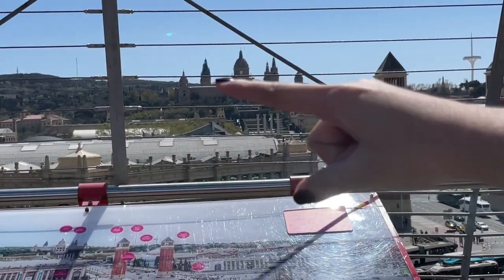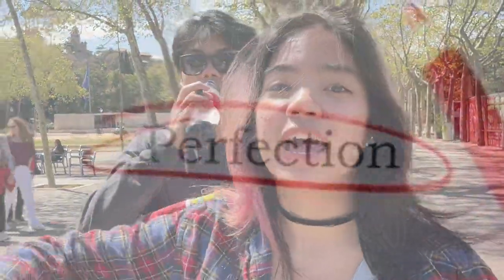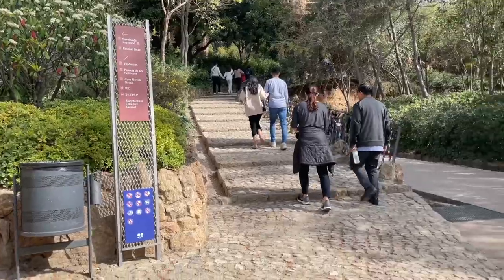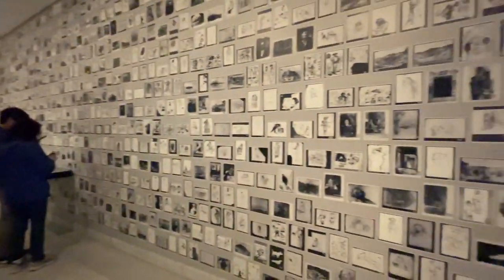SPAIN VLOG 2023: 10 days in Spain | ThePurpleCat17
Welcome back to another yearly video, this time it’s my first vlog wowwww!!

About me: Hello! I’m Riess and I make youtube videos for fun. My hobbies are doing anything art and cooking related so my videos are geared towards those. I do not make my videos yo make money but to entertain my audience.